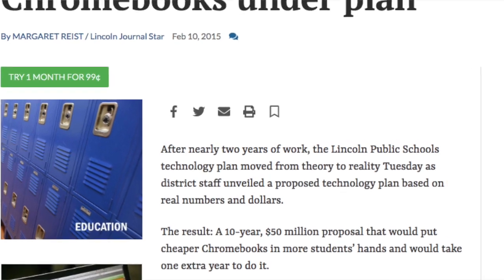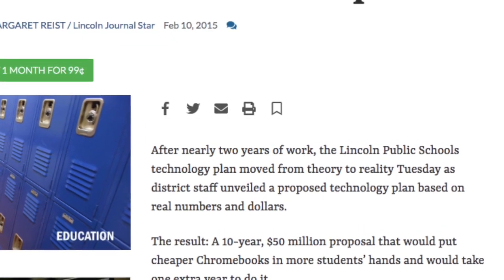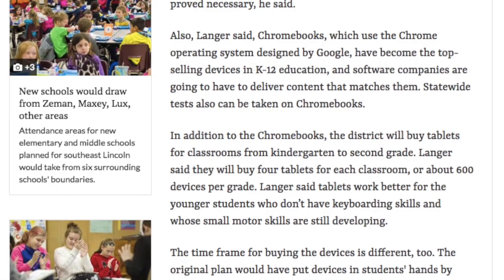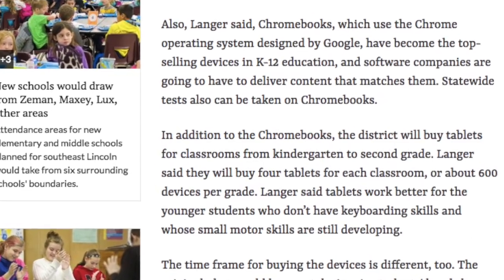Top-Down vs. Bottom-Up in K12 Education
How does top-down education differ from bottom-up education? How many students in Nebraska are currently enrolled in top-down systems? How does this method work for teachers? For students? For parents?

In this video, we explore both approaches. Public charter schools (and many private schools) are using the bottom-up approach to improve student outcomes and meet academic needs. How can we gain more access to bottom-up education in Nebraska?

Much of the content in this video originally appeared as a blog post in July 2015.